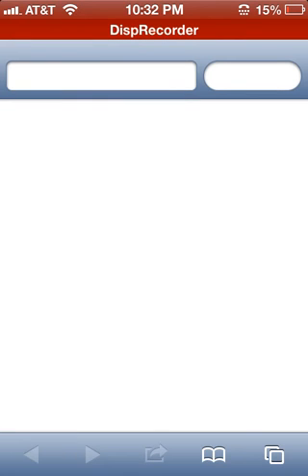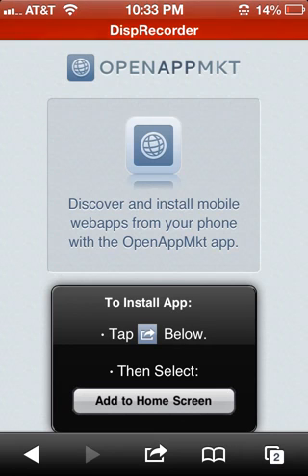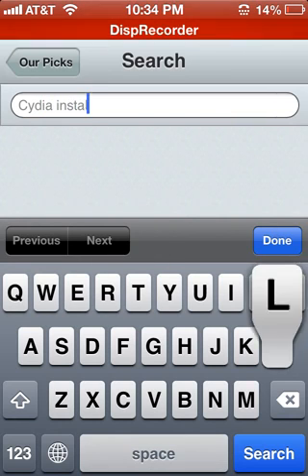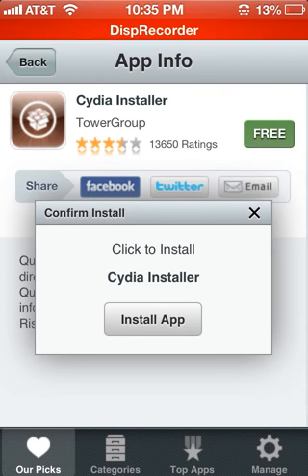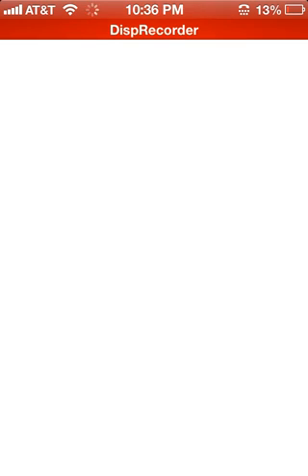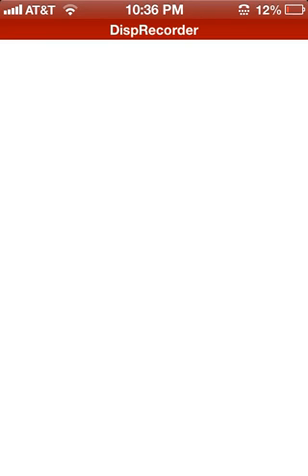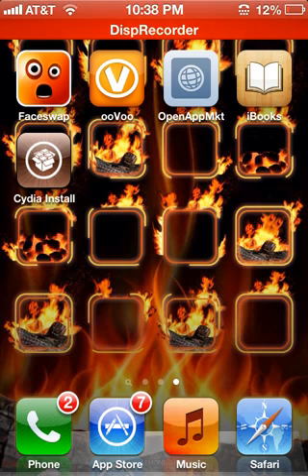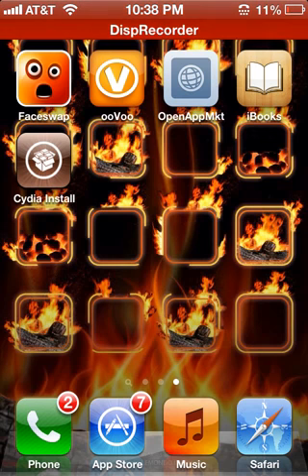How to install Cydia on your iphone, ipod, or ipad 5 08 2015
How to install Cydia on your iphone, ipod, or ipad 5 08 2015 طريقة تثبيت